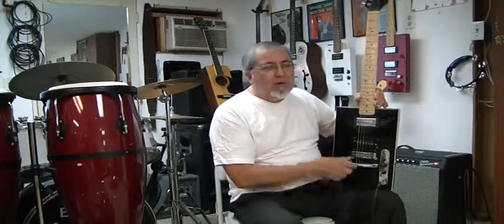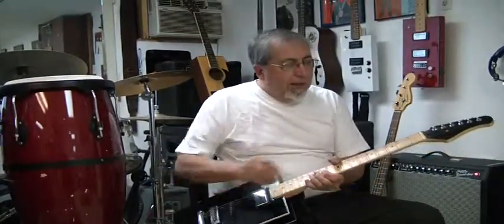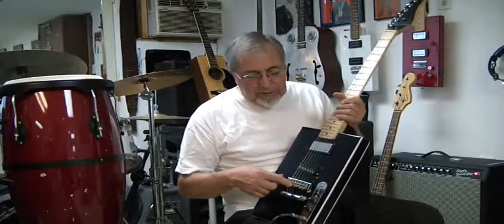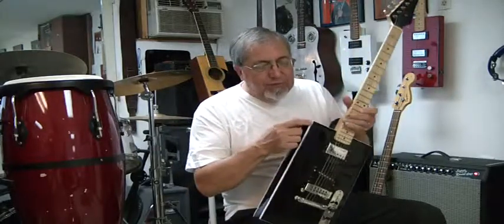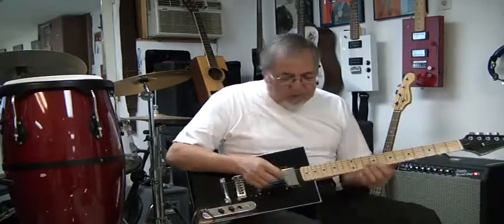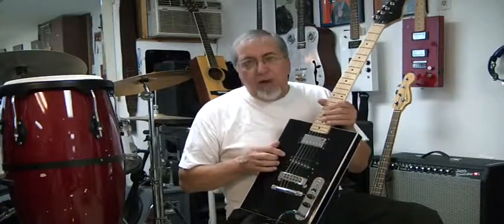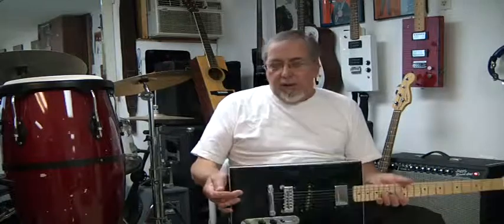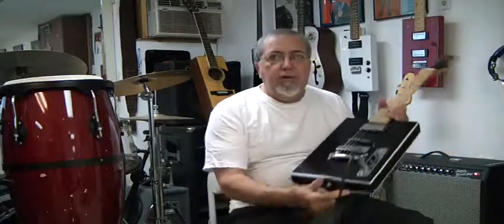Augie builds the Black Guitar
Augie Scalzitti describes how he built this guitar and modified it several times.